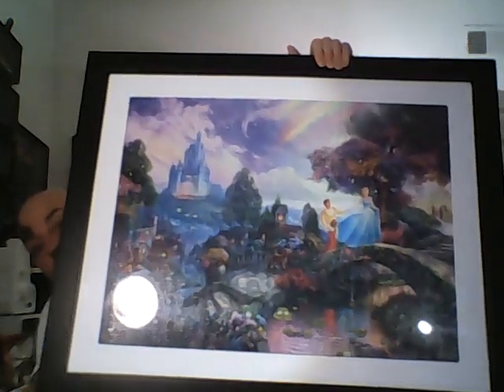How to ease your Anxious mind. Jigsaw Puzzles are Amazing!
Just a super casual chat about
Easy ways to calm the mind and keep your Hands Busy.
Just rambling on about some simple ways I have found to help deal with my anxiety. Jigsaw puzzles are awesome!
Seal and frame your jigsaw puzzle
not my greatest video but I had something to share.